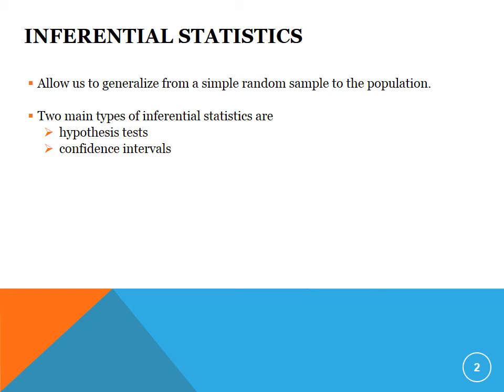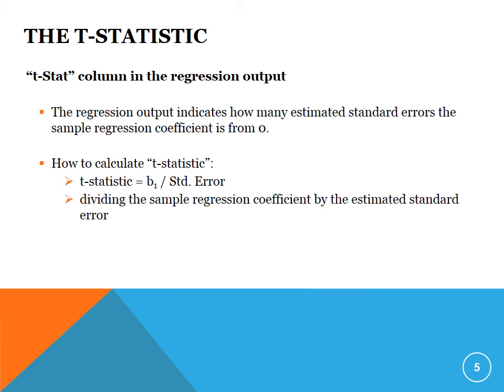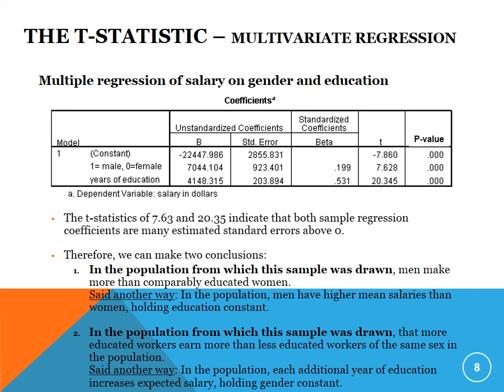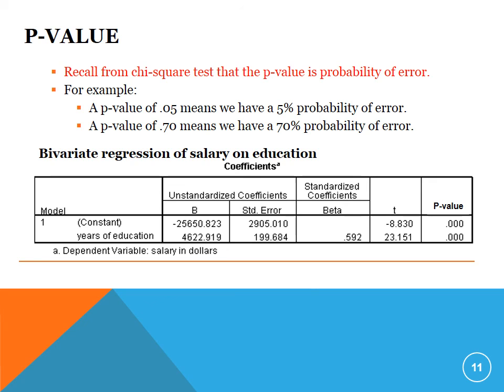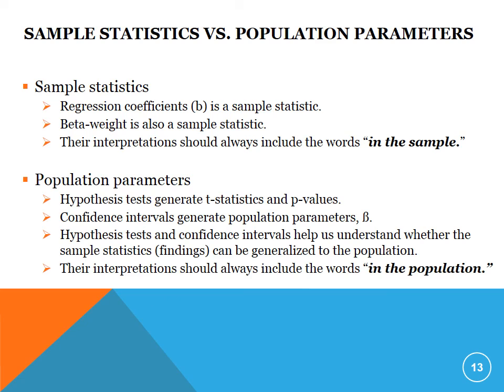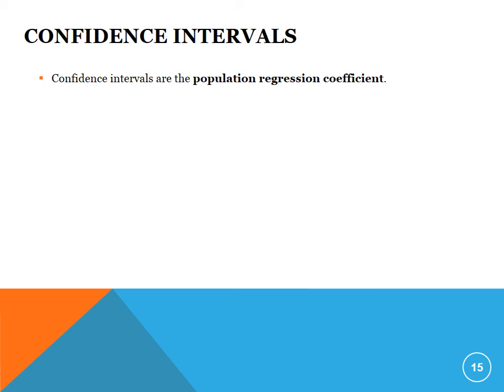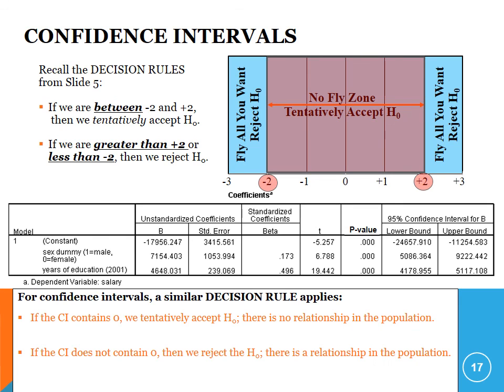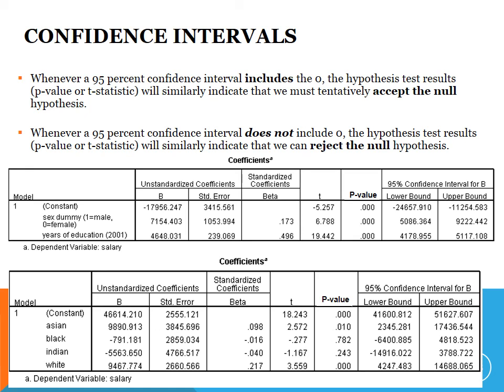Lecture 9: Inferential Statistics (PUAD 628 Statistics)